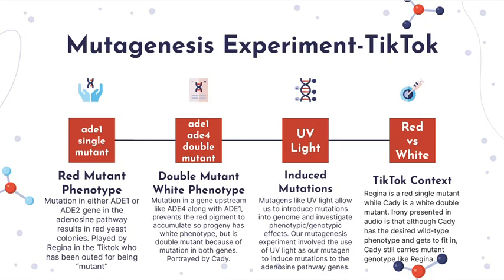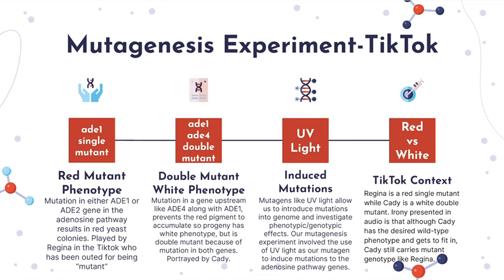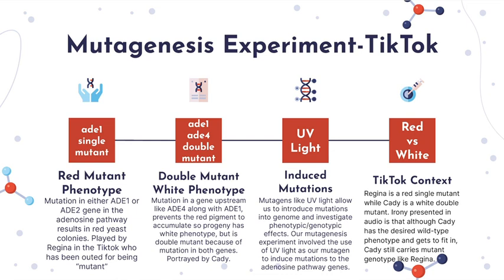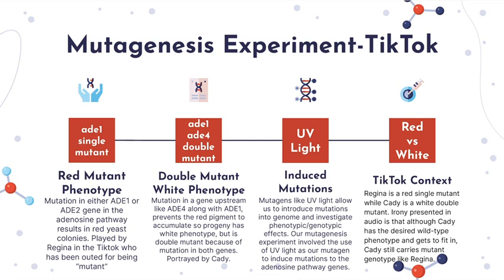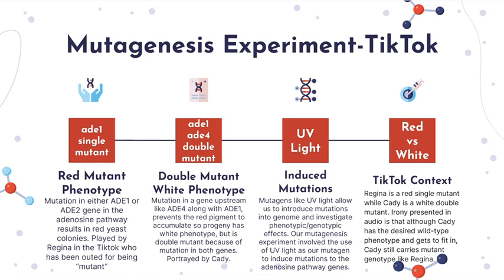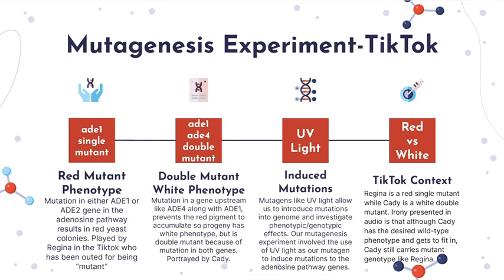Mah Noor, Noah Lee, and Gina Lee Final Project F23 MCDB 203L